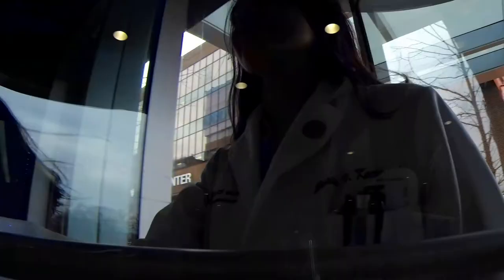Vanderbilt School of Medicine "The Big Idea" | STONECASTLE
Nashville-based Stonecastle developed and filmed this quirky, fun recruitment video for Vanderbilt's School of Medicine. The documentary-style video aims to recruit Vanderbilt medical students to a course called Foundations of Health Care Delivery.